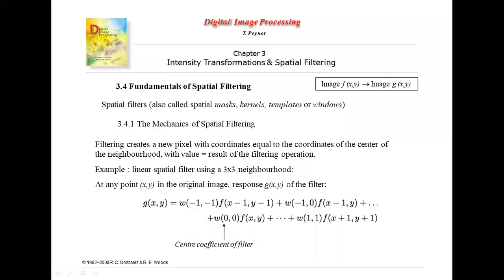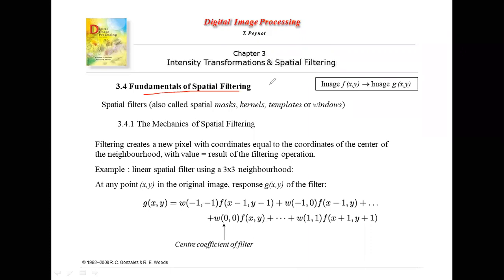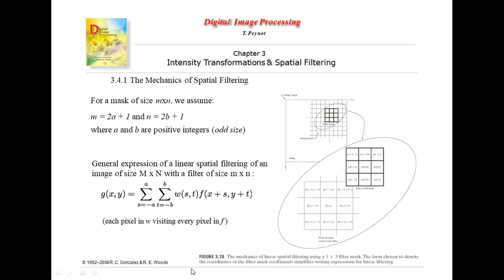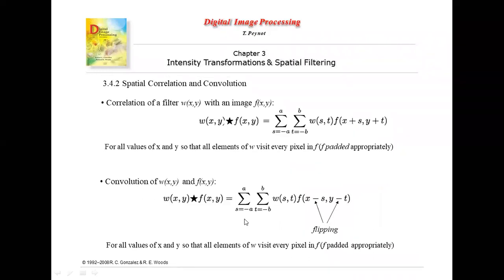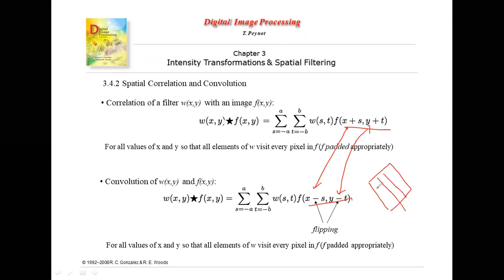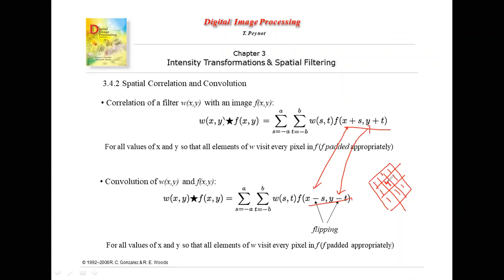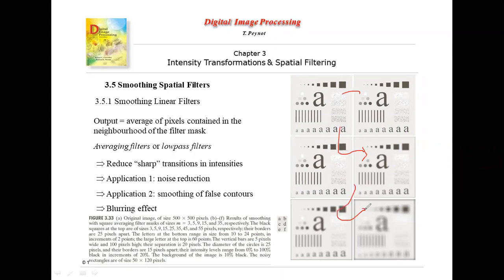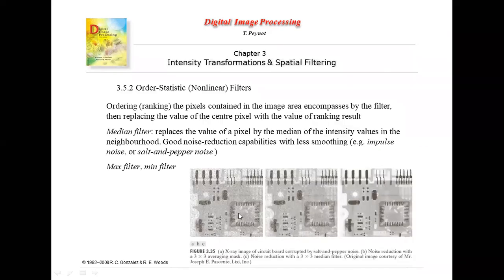DIP | 2.6 | Spatial Filtering